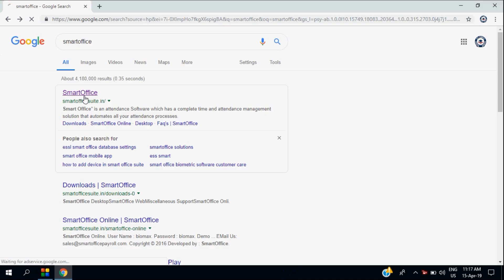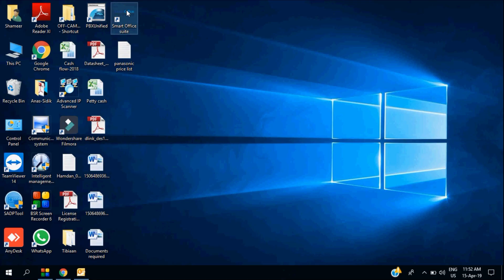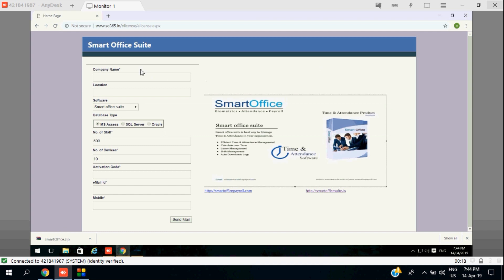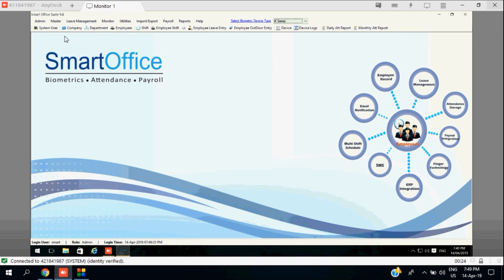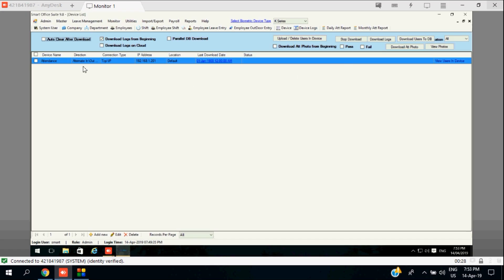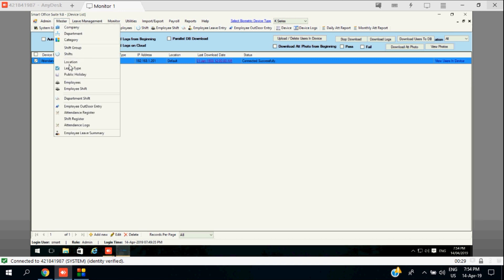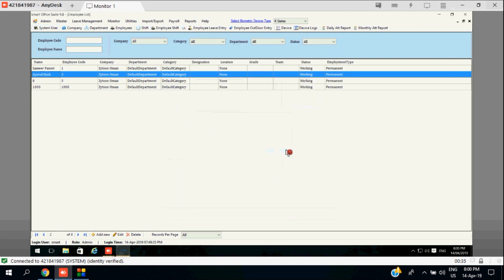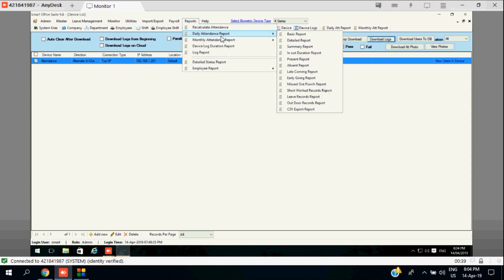Essl Smart Office attendance software installation & configuration step by step